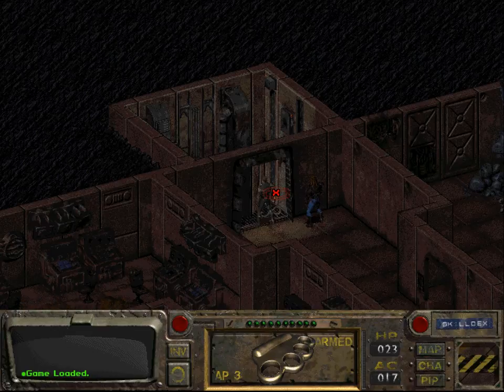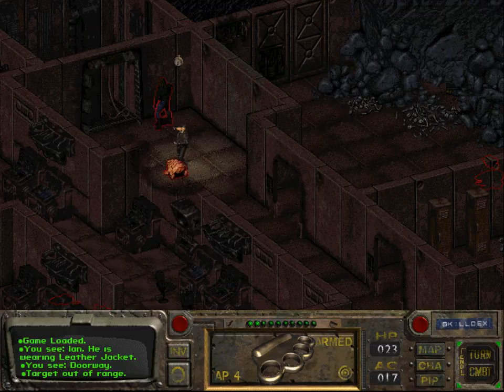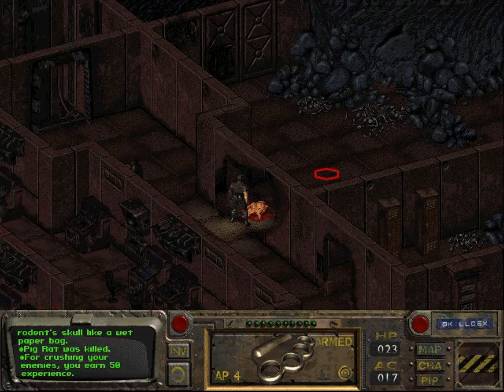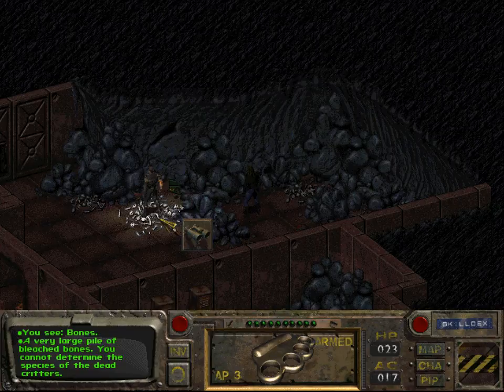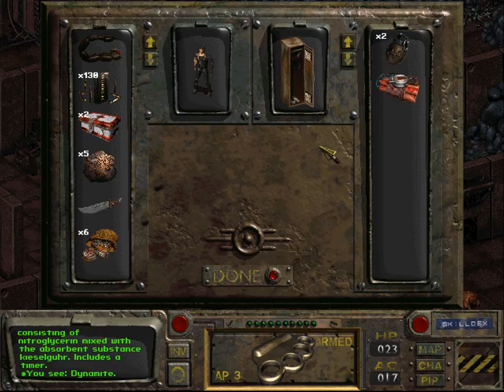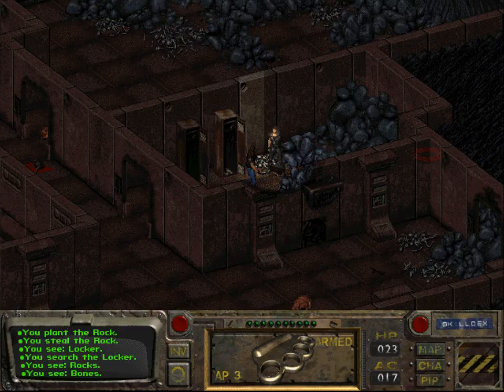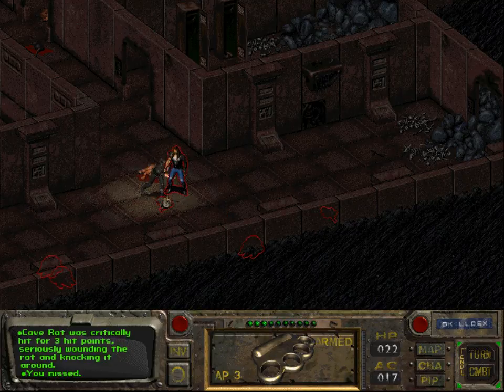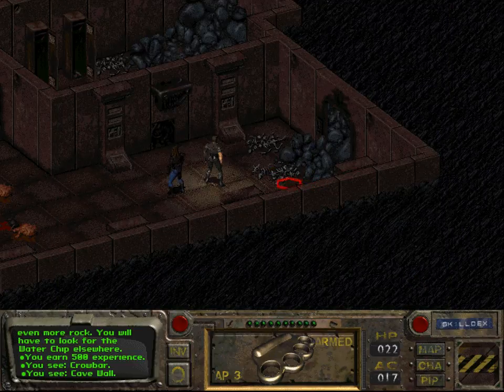Let's Play Fallout #9: Hope Buried under Rocks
Still in the depths of Vault 15, our hopes of finding a water chip in here get buried under a pile of rocks, literally.